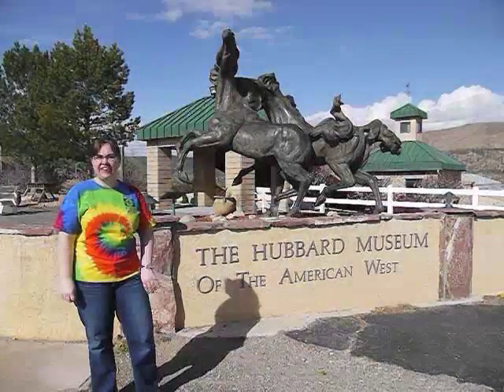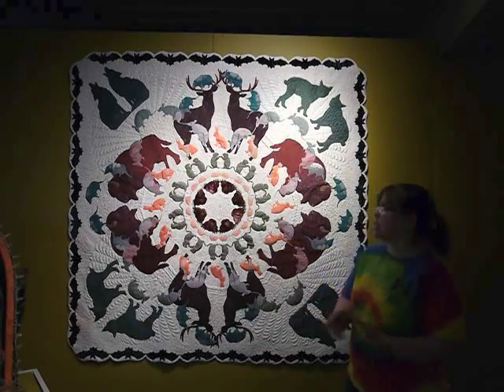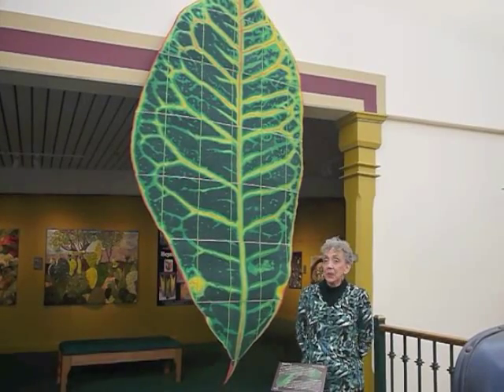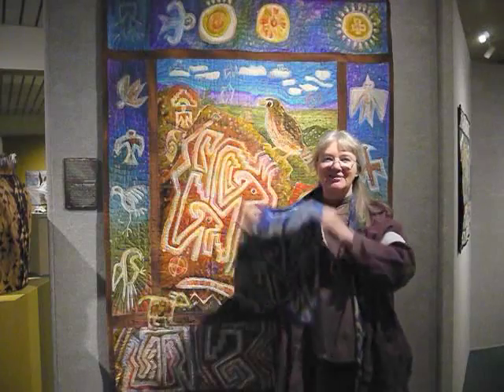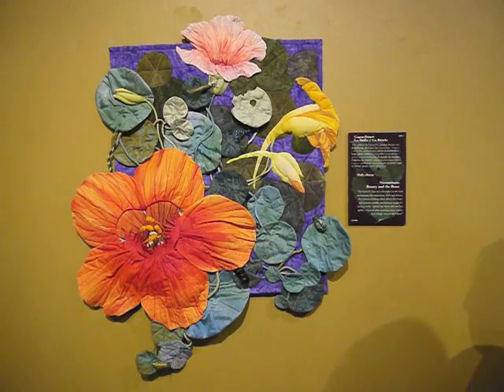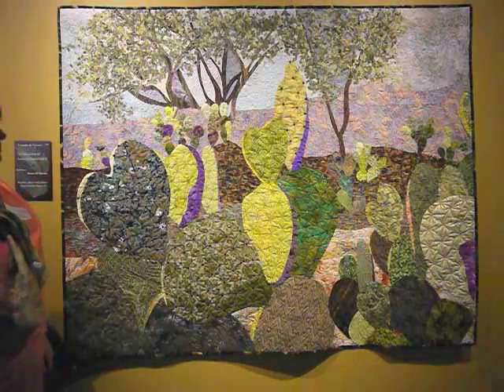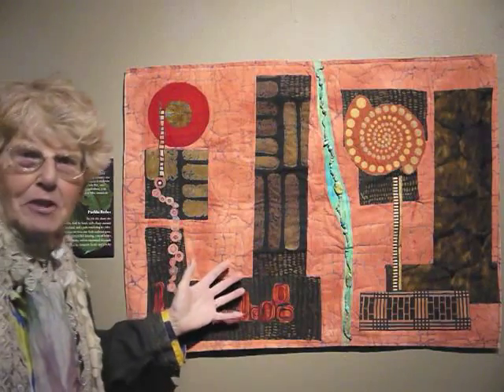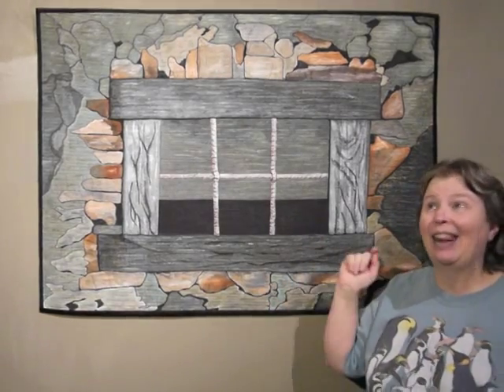Hubbard Museum 2014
Artist talks from the Beyond Tradition exhibit by Studio Art Quilt Associates of New Mexico